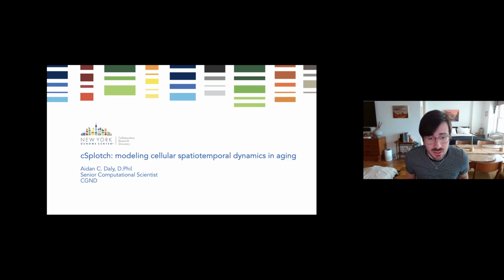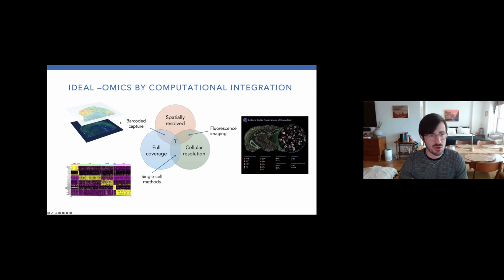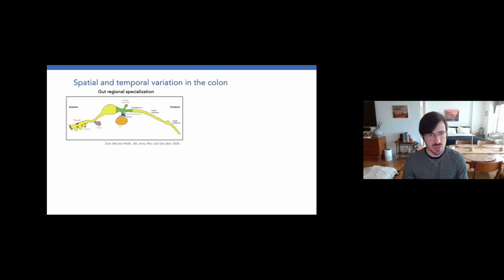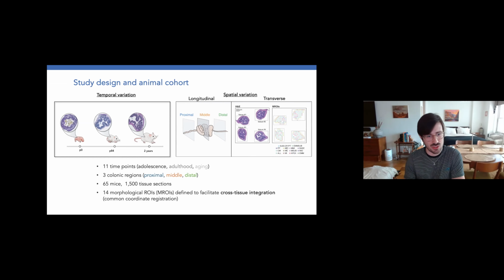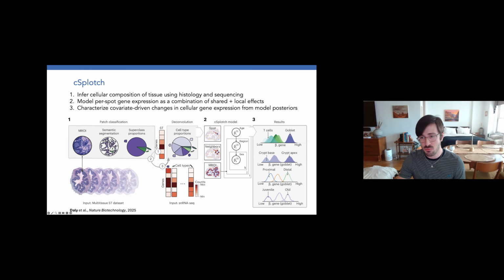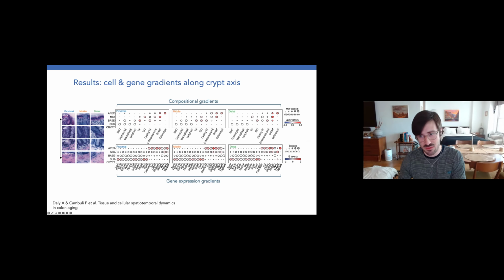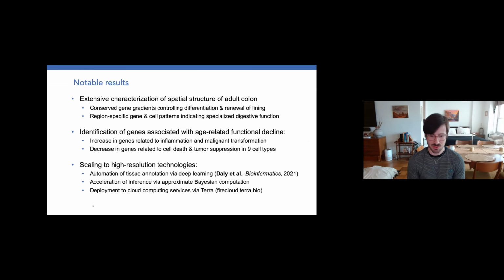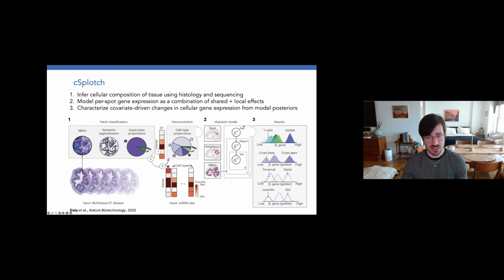SenNet Interview Series: "cSplotch" Bringing Spatial Context to Gene Expression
In this installment of the SenNet Interview Series, we are joined by Aidan Daly, PhD, the creator of cSplotch, a computational tool that maps how aging reshapes the colon's molecular landscape.

Published in Nature Biotechnology, the team at the New York Genome Center built a comprehensive spatial atlas of the colon, spanning 3 anatomical regions, 11 age groups, app. 1,500 mouse gut tissues, and over 400,000 single-nucleus RNA profiles.

cSplotch uses a hierarchical Bayesian model to decode how age, sex, and tissue region influence gene expression across space, revealing hidden gradients along the colon and the multicellular programs that drive intestinal aging.

The SenNet Interview Series is an anthology of video interviews with the researchers involved in the SenNet Consortium. In these interviews, scientists offer insights into their ongoing senescence research and initiatives within the Consortium.

The Common Fund’s Cellular Senescence Network (SenNet) Program was established to comprehensively identify and characterize the differences in senescent cells across the body, across various states of human health, and across the lifespan. SenNet will provide publicly accessible atlases of senescent cells, the differences among them, and the molecules they secrete, using data collected from multiple human and model organism tissues. To identify and characterize these rare cells, SenNet will develop innovative tools and technologies that build upon previous advances in single cell analysis, such as those from the Common Fund’s Human Biomolecular Atlas Program and Single Cell Analysis Program. Lastly, SenNet aims to unite cellular senescence researchers by developing common terms and classifications for senescent cells.